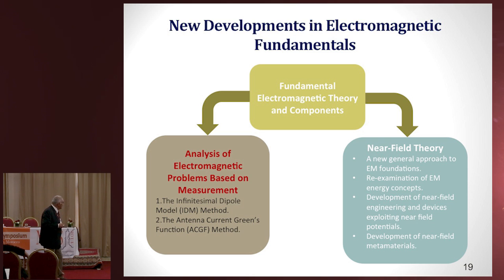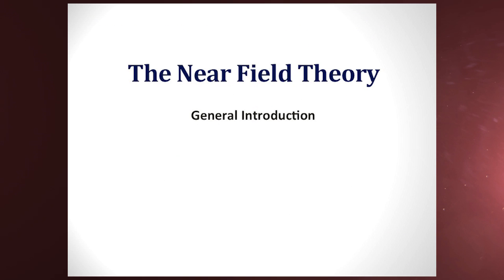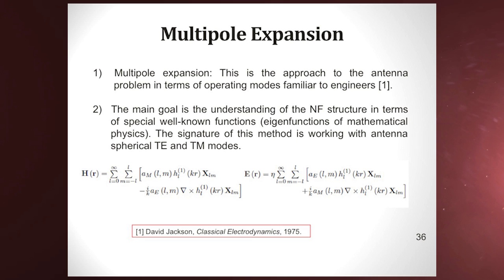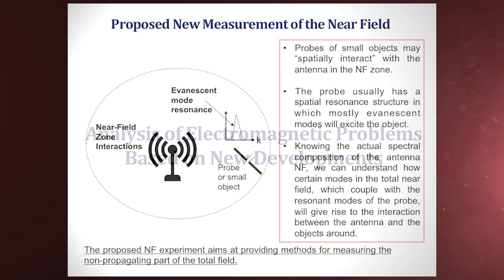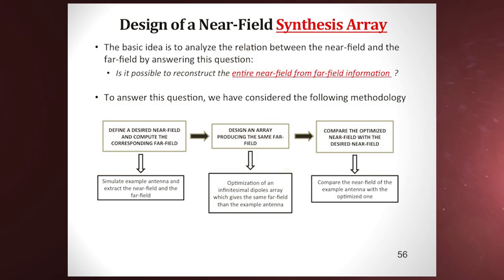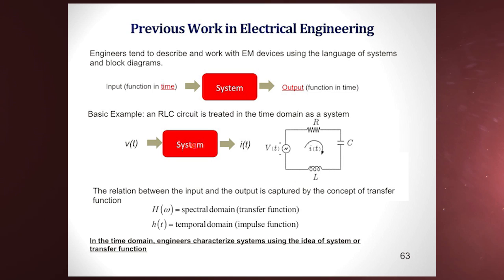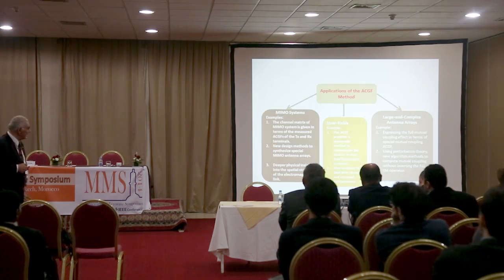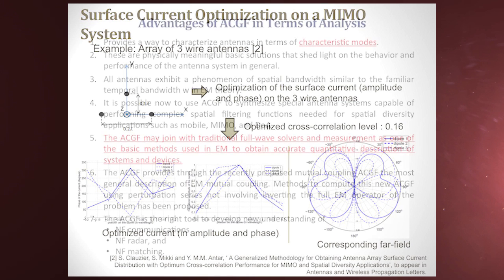MMS'14 - New Considerations for Antenna Electromagnetic Near Fields and Applications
New Considerations for Antenna Electromagnetic Near Fields and Applications
Prof. Yahia Antar
Royal Military College of Canada